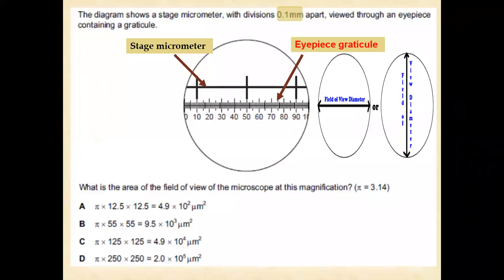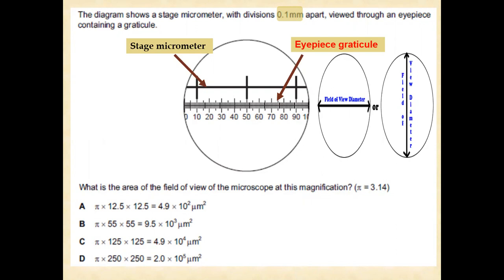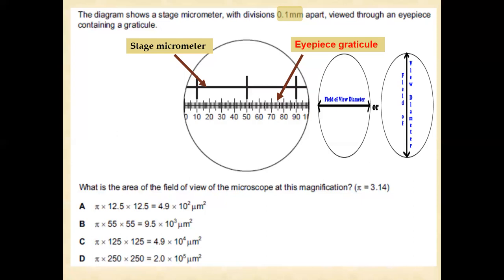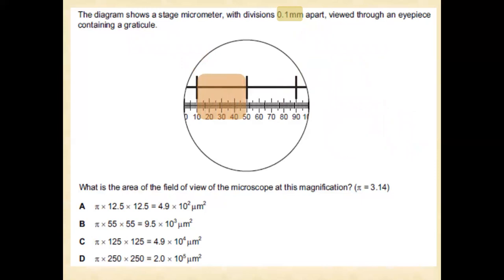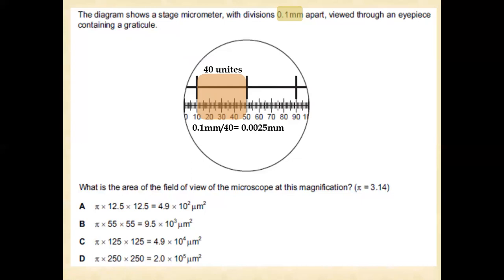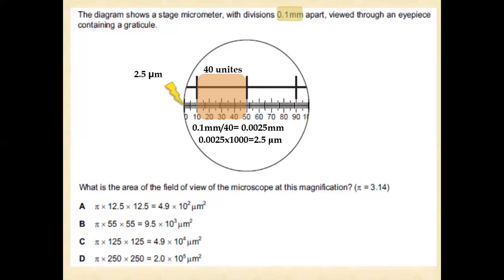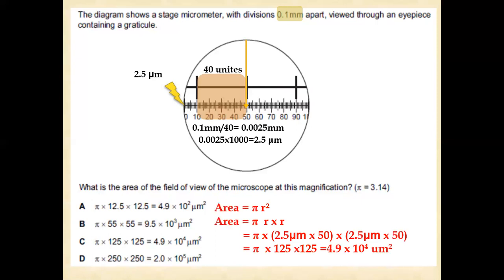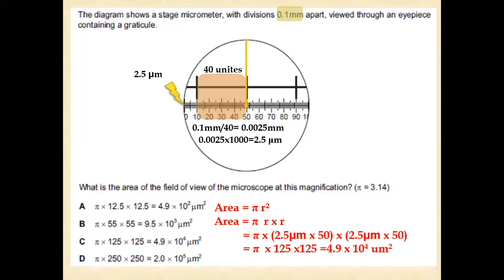Area of field of view of the light microscope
basic science concepts in education like practical exams’ solving strategies, critical, theoretical, analytical & calculation-based questions.